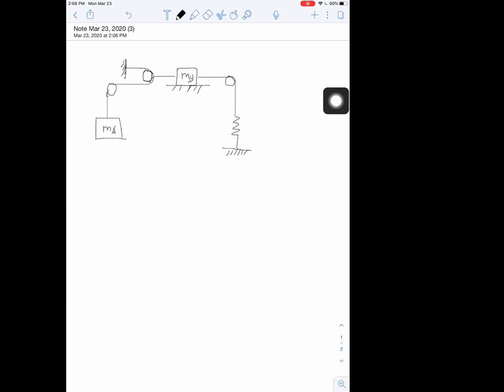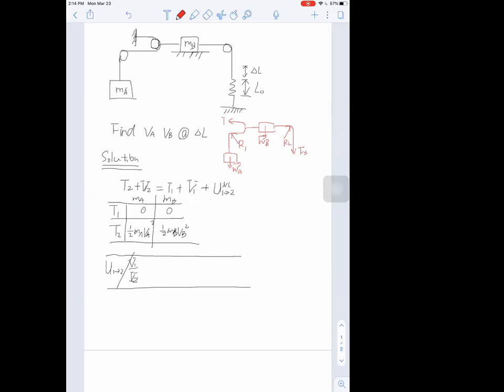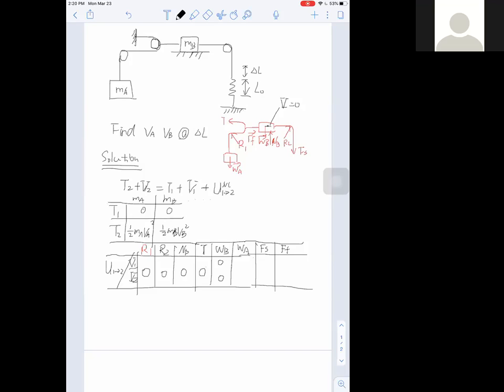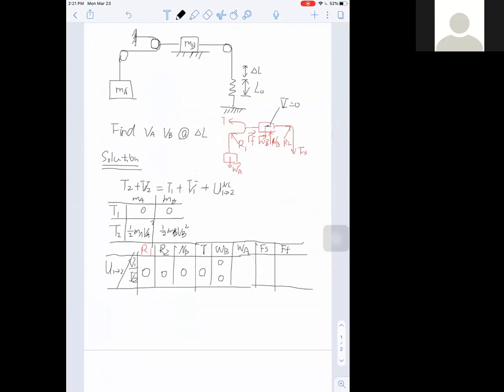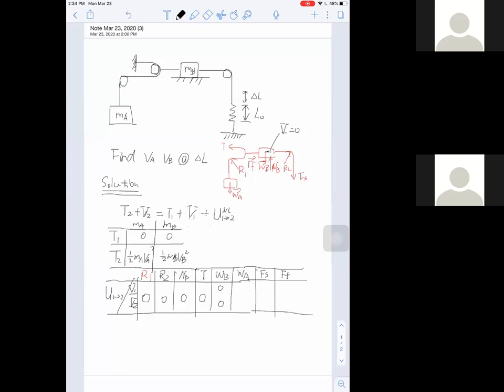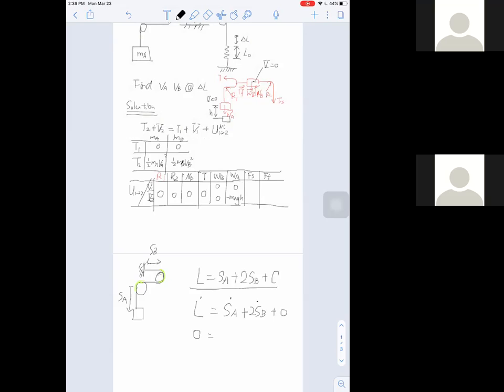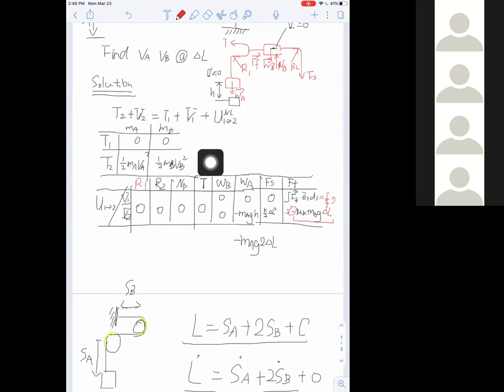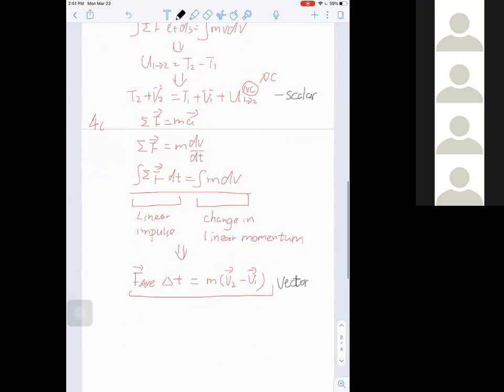03-23-2020-Lecture-4B-Particle-Kinetic-Dynamics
Example with two masses, spring, pulley, and rop